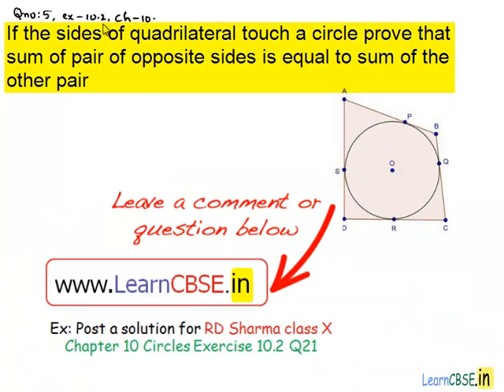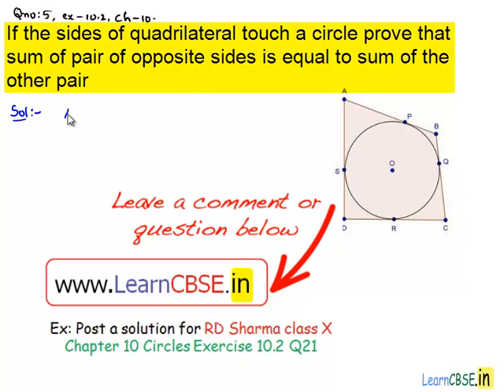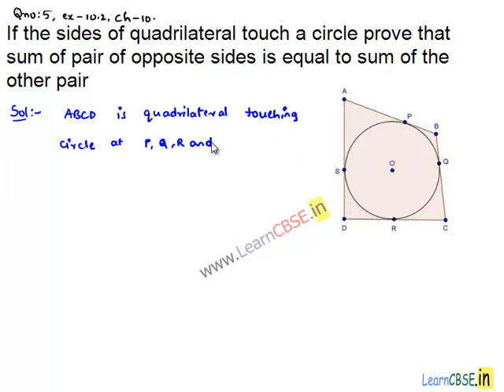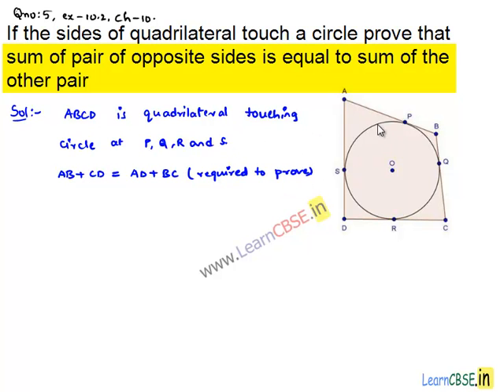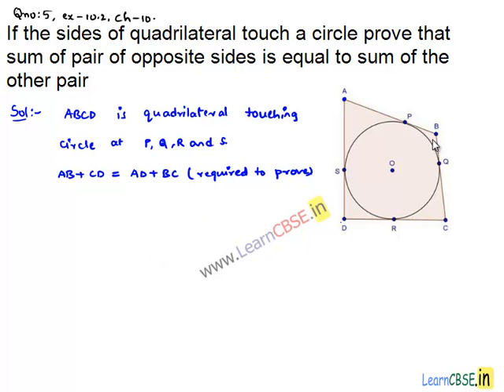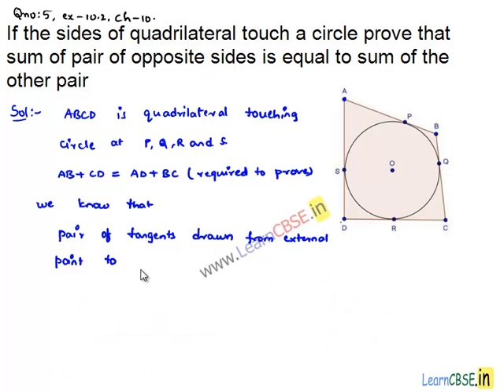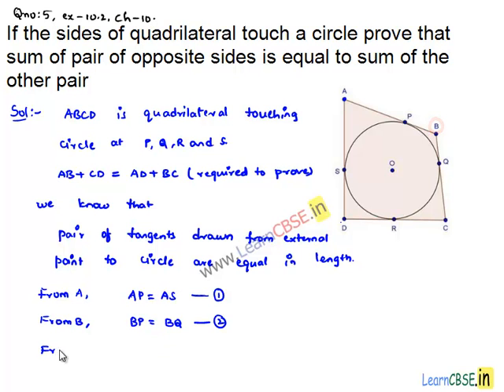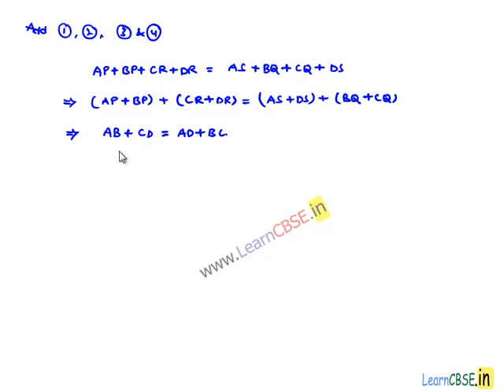RD Sharma class 10 Solutions Chapter 10 Circles Exercise 10.2 Q5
Scoop it! LearnCBSE.in